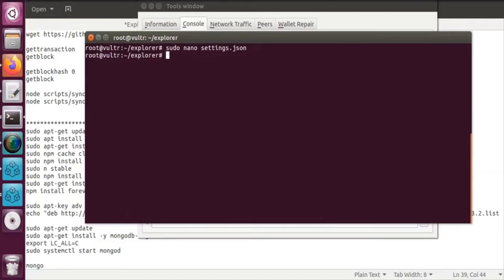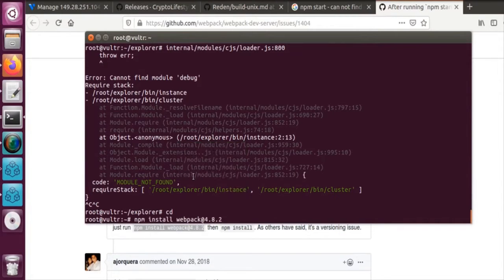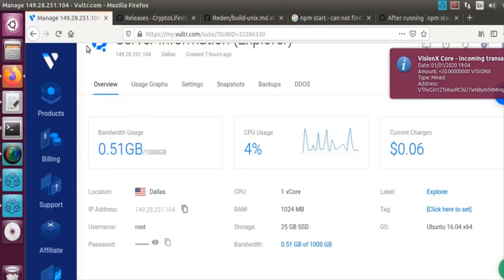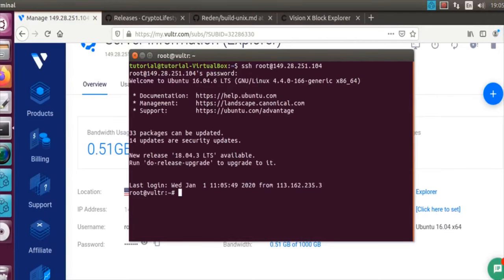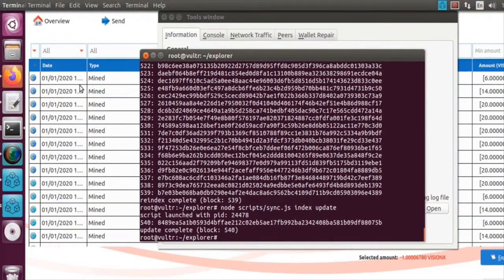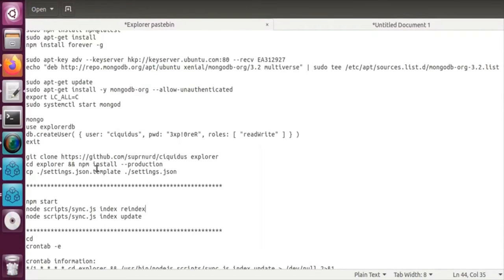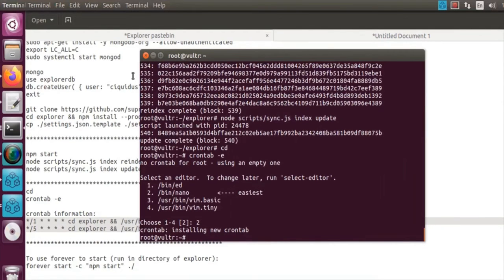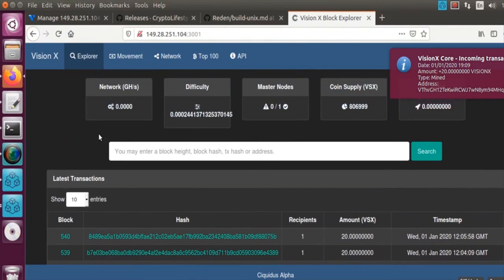How to make your own blockchain | Tutorial 21 | Block Explorer Part 4